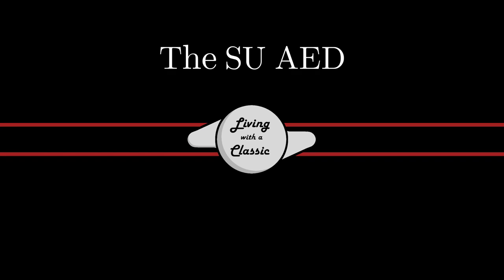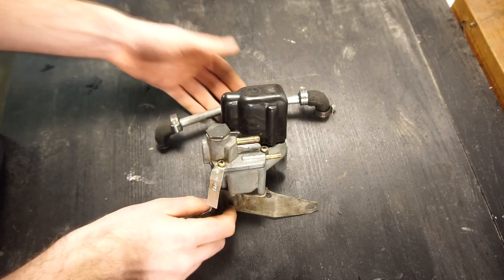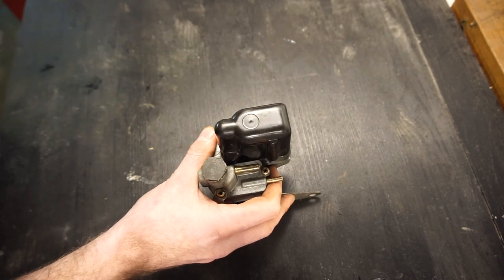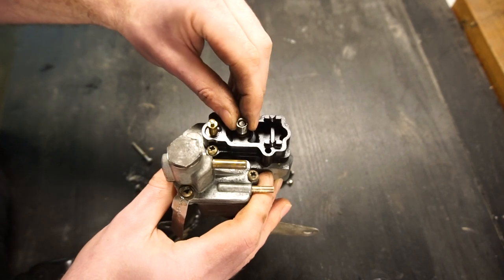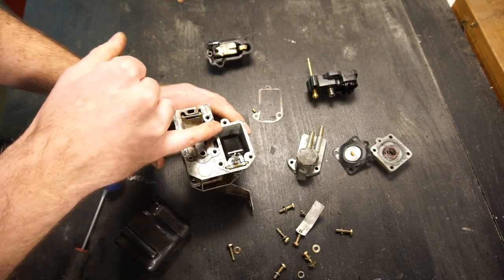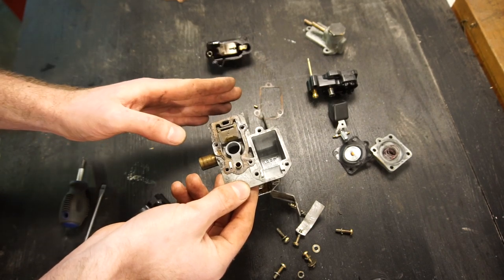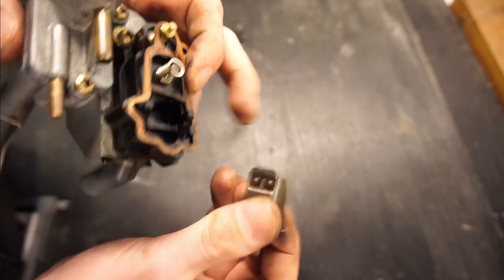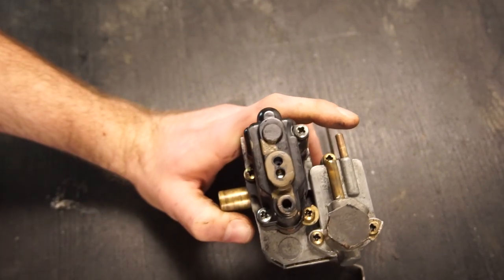Jaguar XJ6 AED Explained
The AED (auxilary enrichment device) is a very misunderstood cold start device found on the Jaguar XJ6. In this video I give a brief overview of how it works and what some of the common faults are.